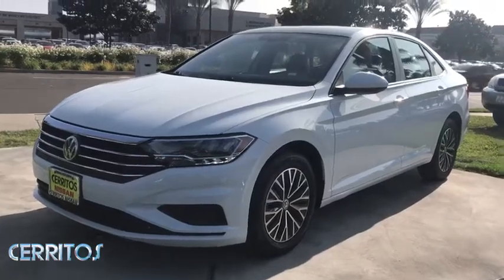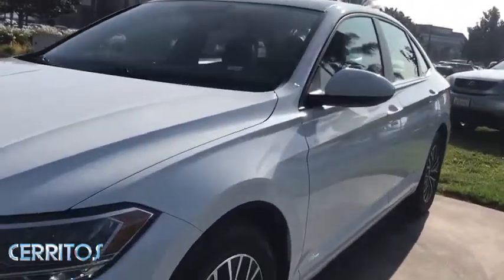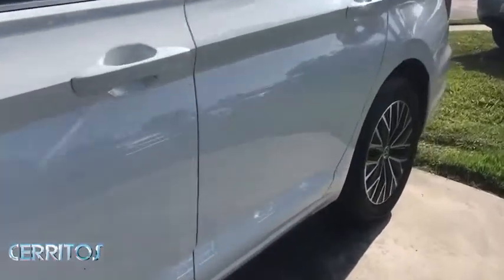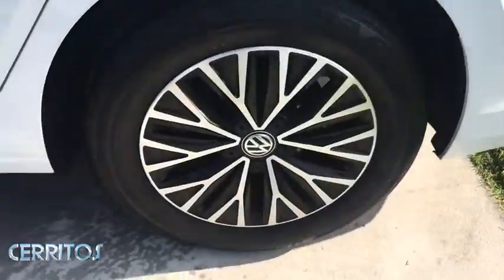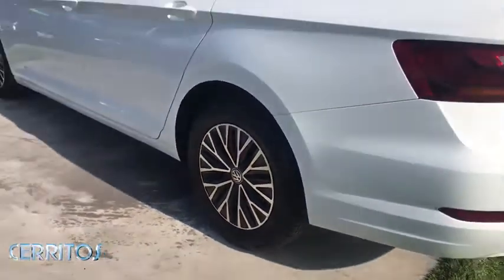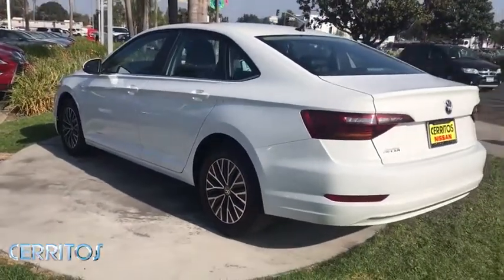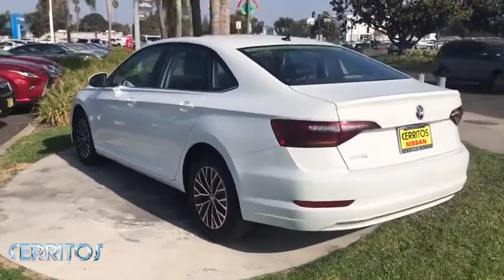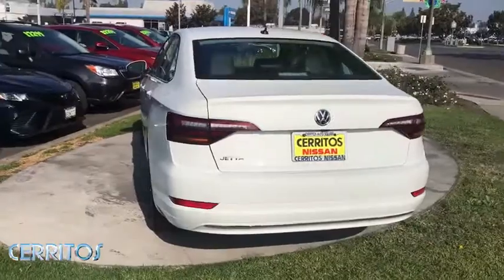2019 Volkswagen Jetta Cerritos, Los Angeles, Anaheim, Huntington Beach, Long Beach, CA R30349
Pure White Used 2019 Volkswagen Jetta available in Cerritos, California at Cerritos Nissan. Servicing the Los Angeles, Anaheim, Huntington Beach, Long Beach, CA area.
2019 Volkswagen Jetta 1.4T SE - Stock#: R30349 - VIN#: 3VWC57BU3KM132433

Cerritos Nissan
18707 E. Studebaker Rd

**ONE OWNER** **MP3** **BLUETOOTH** **BACKUP CAMERA** **SUNROOF / MOONROOF** **NON SMOKER** **ALLOY WHEELS** **EXTRA CLEAN** **LEATHER** Titan Black w/Perforated V-Tex Leatherette Seat Trim. Priced below KBB Fair Purchase Price! Clean CARFAX. 30/40 City/Highway MPG 1.4T SE FWD 8-Speed Automatic with Tiptronic 1.4L TSIAwards:* 2019 KBB.com 10 Best Sedans Under $30000 * 2019 KBB.com 10 Coolest New Cars Under $20000Cerritos Nissan Keeping it Simple! Cerritos Nissan is a well-recognized dealership located on the border of LA and Orange County. We proudly serve LA County Orange County Riverside San Diego and San Bernardino counties.